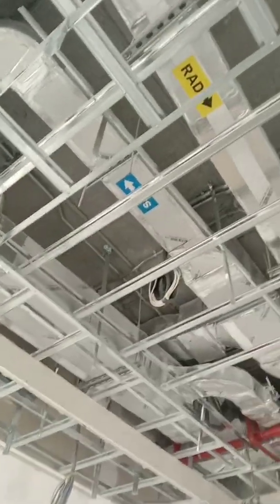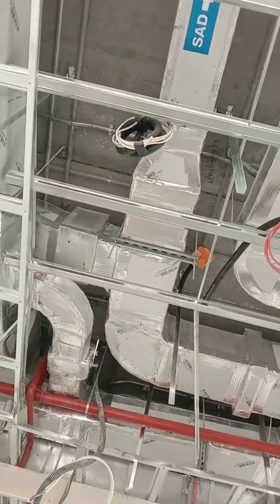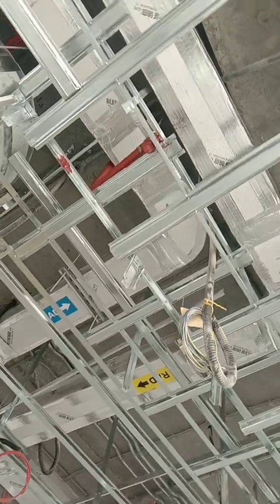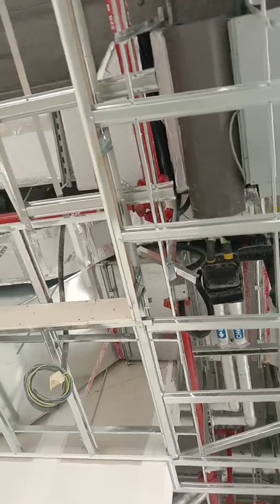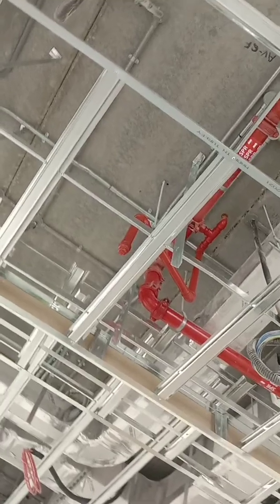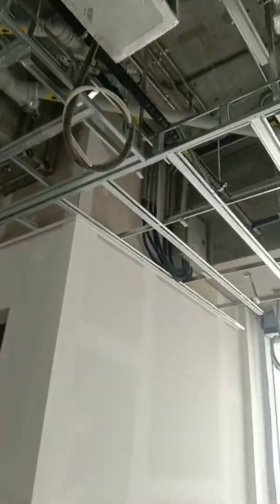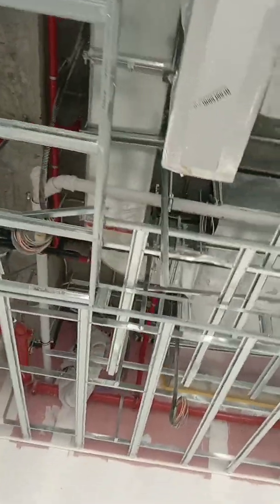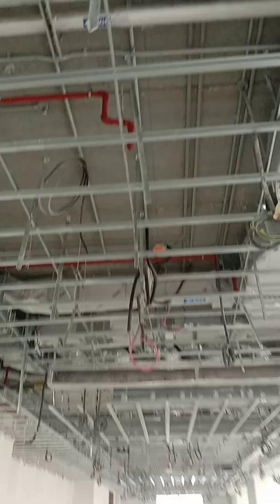MEP coordination and execution of work in construction project.